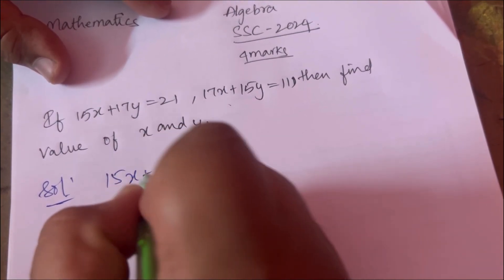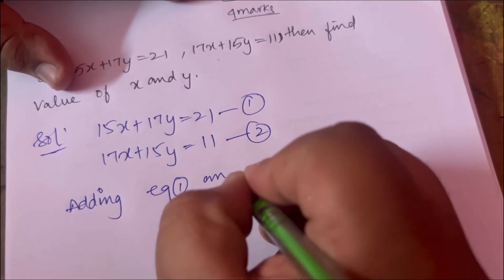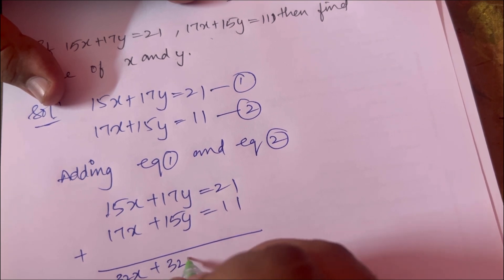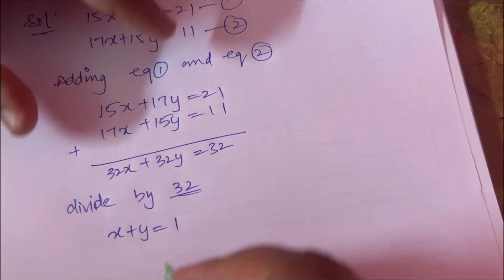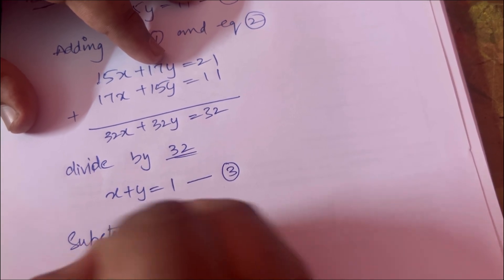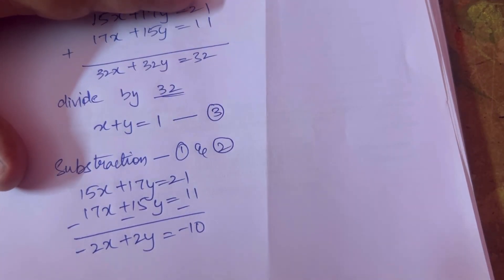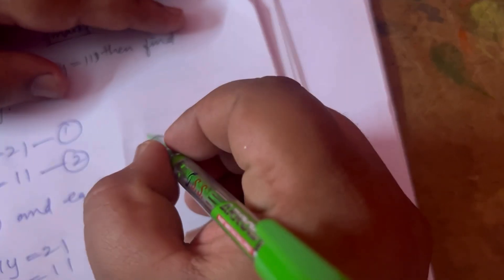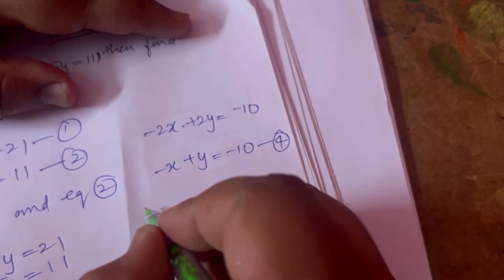If 15x+17y=21 , 17x+15y=11 then Find the value of x and y , A1 Tuitions By Azher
15x+17y=21 , 17x+15y=11 then Find the value of x and y

Maths
Algebra
Mathematics

If you want more videos please ask your questions or queries in comment section and which questions you want to get resolved ask in comments